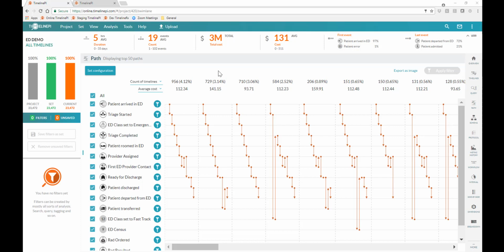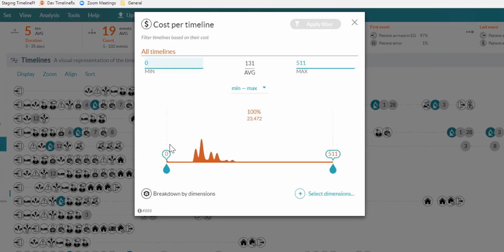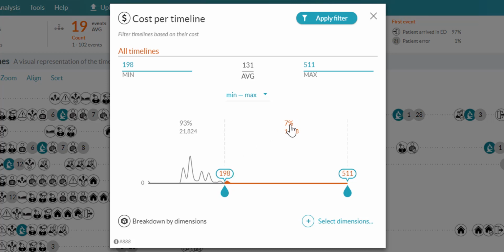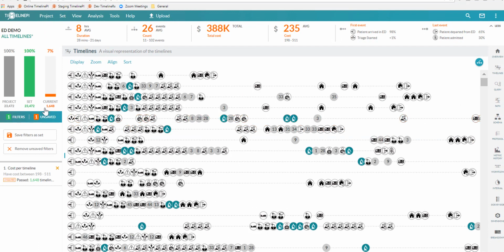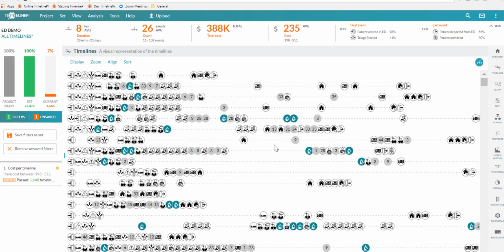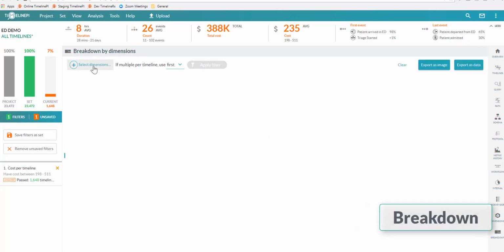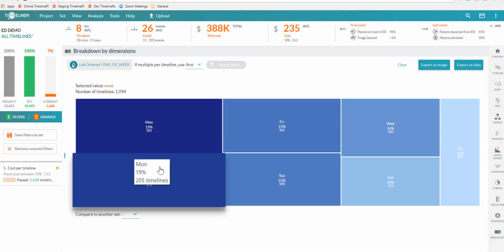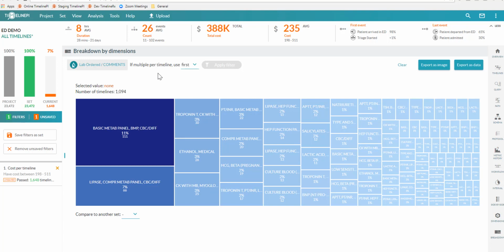TimelinePI Cost Tutorial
TimelinePI Cost Analysis allows for a user to filter and view different processes based on the cost per process. Gain more focused visibility on the processes that are costing your business the most in order to determine the root cause.